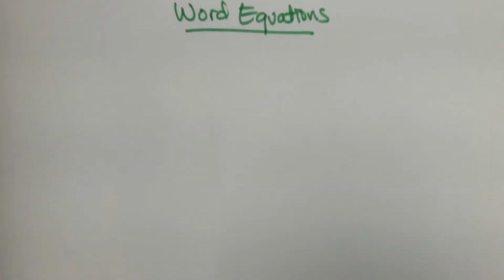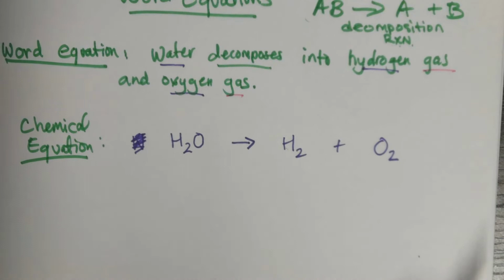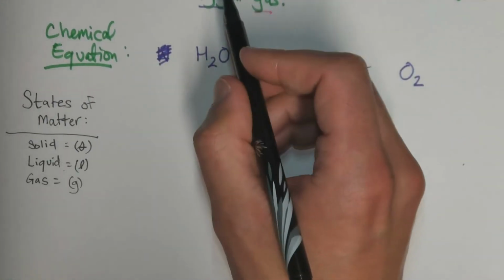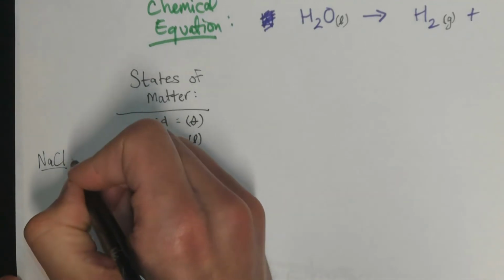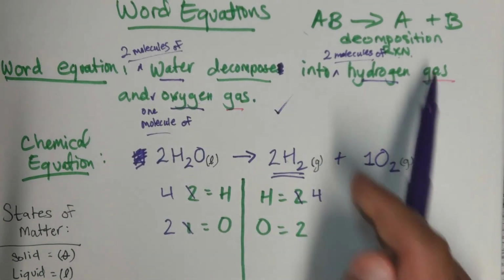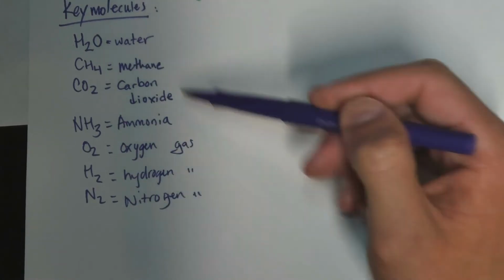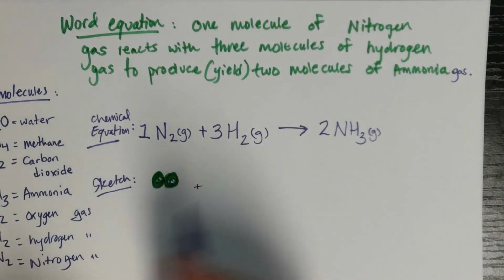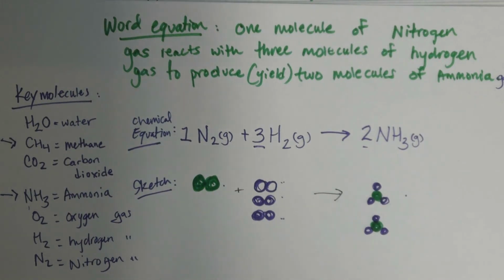Writing Word Equations